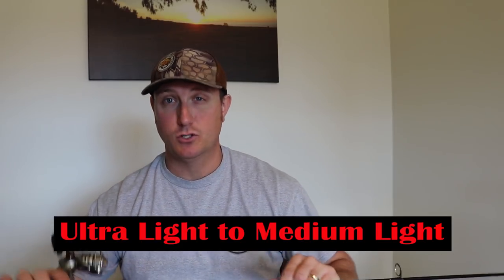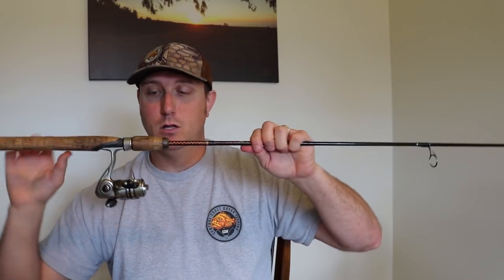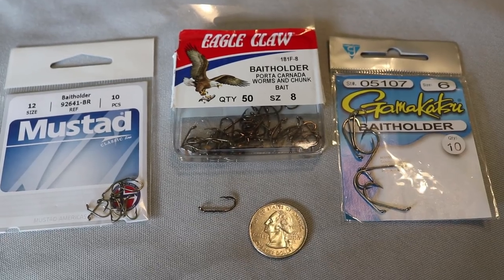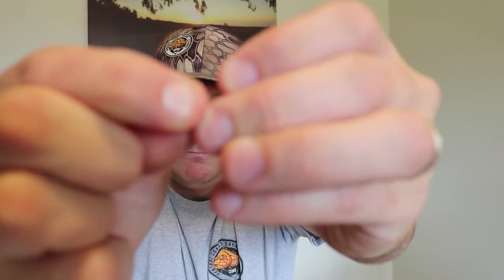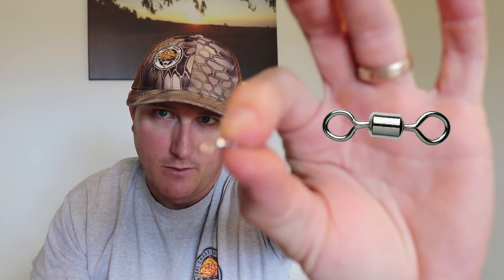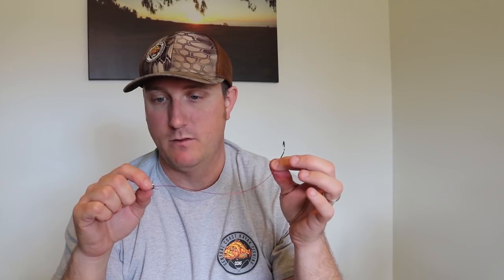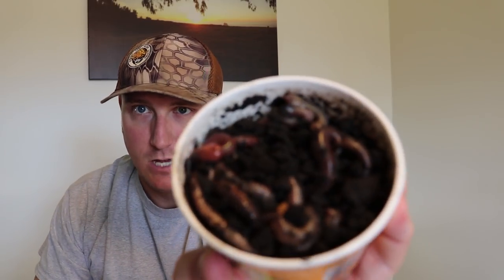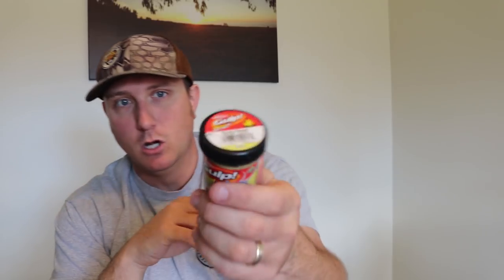How to Catch Stocked Rainbow Trout - Rods, Reels and Tackle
What is the best way to Catch trout from the bank?
What rods and reels do I need for trout fishing?
What tackle is needed for fishing for Stocked Rainbow Trout?
All these questions will be answered on trout fishing.
In this video I go over everything you need to know to catch stocked rainbow trout in your local pond or lake or even river. These techniques and tips will work in any location that trout are stocked from California to New York these basic trout fishing rigs will catch trout. They are tried and proven techniques. Just choose which technique you want to use to start reeling in rainbow trout. Make sure to adjust the depth your bait is if your are not getting any bites within 20 minutes or so. Tight lines.

00:30 --- Rod and Reel
2:05 --- Line
3:00 --- Hooks
4:00 --- Weights
5:36 --- Split Shot Rig
6:30 --- Sliding Sinker Rig aka Carolina Rig
7:50 --- Bobber Rig

►►►FISHING GEAR◄◄◄
o Rod- Ugly Stick Ultra Light to Medium Light in 6foot to 7 foot
o Reel- Diawa Laguna – 500 to 2000 size reel
o Line- Maxima Ultragreen – 2pound test to 8 pound – Ideal is 4 pound
o Weights – Splits shots in video were size 7
Variety pack of split shots
o Sliding Bullet Weights
o Bobbers
o Bobber stops
o Trout Hooks size 8
o Berkley Gulp Powerbait Trout Dough Chunky Cheese
o Berkley Powerbait